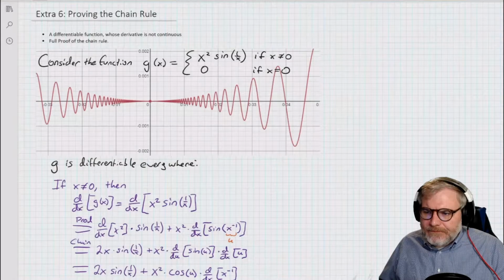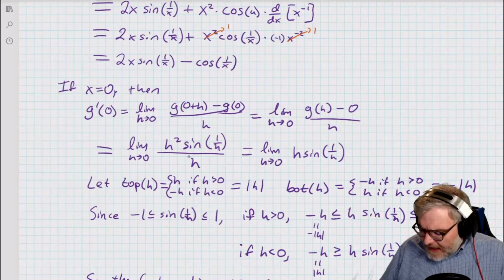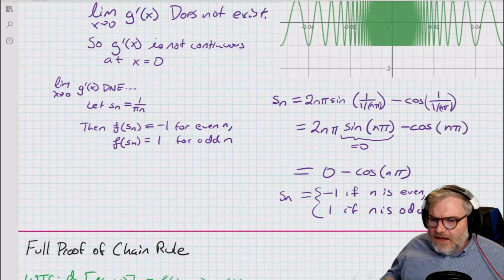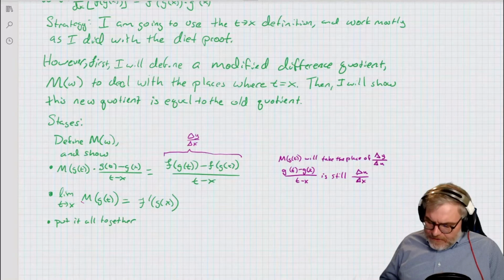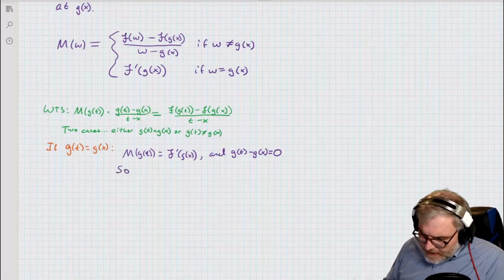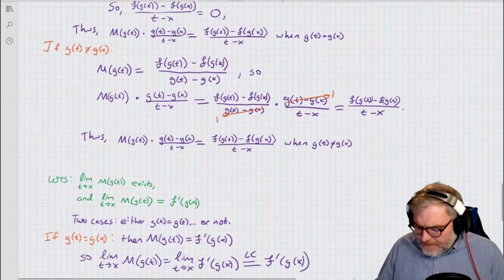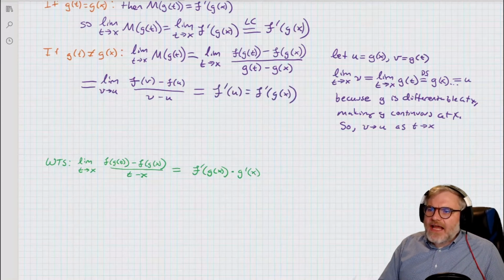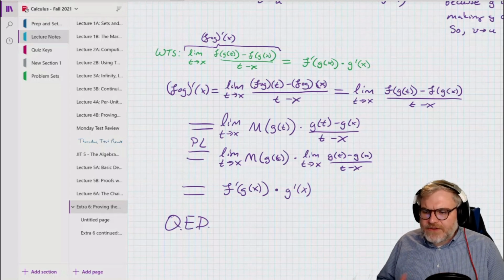Extra 6 - Proof of the Chain Rule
Today: Proof of the Chain Rule
 • A function that is differentiable everywhere, whose derivative is not continuous.
 • Proof of the Full Chain Rule